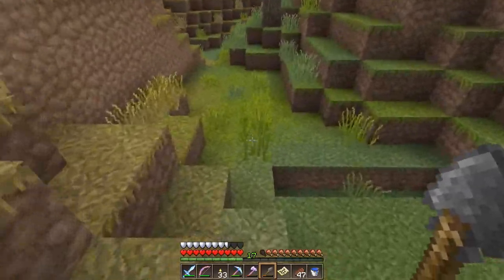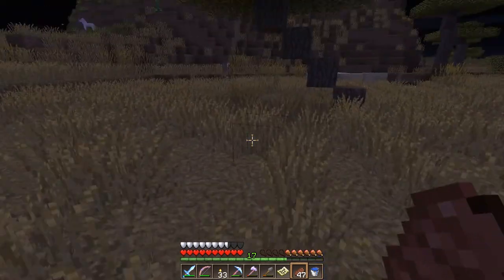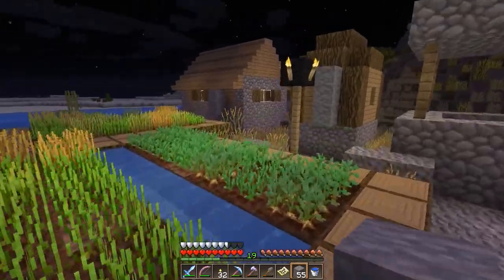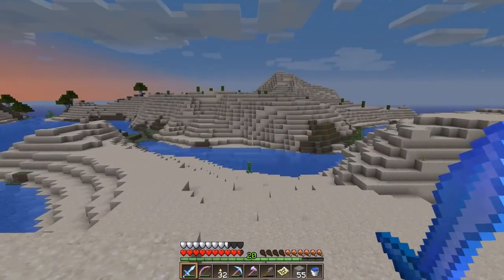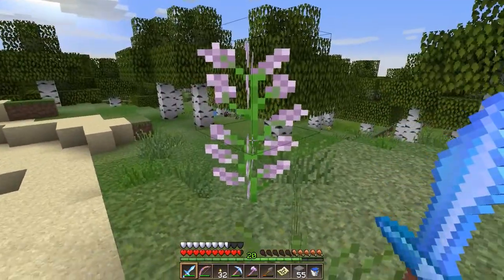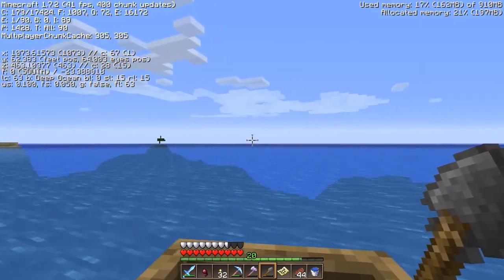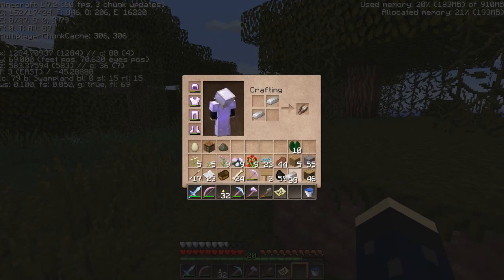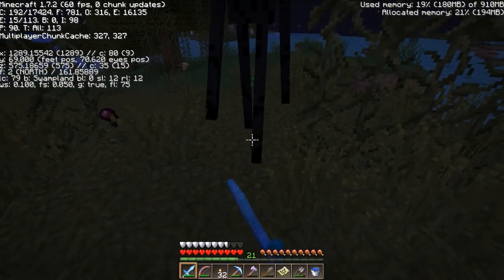Minecraft: Done from Downunder Ep6 - Swamp Safari Part 2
This is my Minecraft Survival Let's Play with hopefully a nice mix of game-play and survival tips tossed in.

Our continuing trek in search of a swamp with a couple of interesting discoveries along the way, terminates with the construction of a rough and cheezy fort.